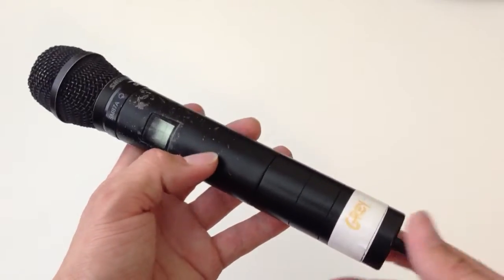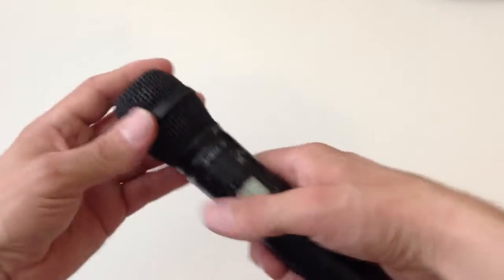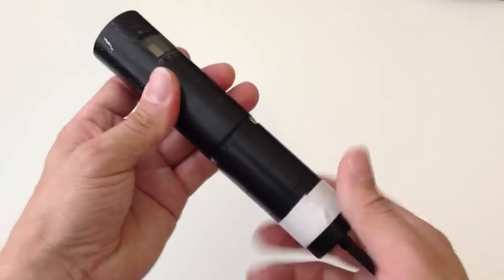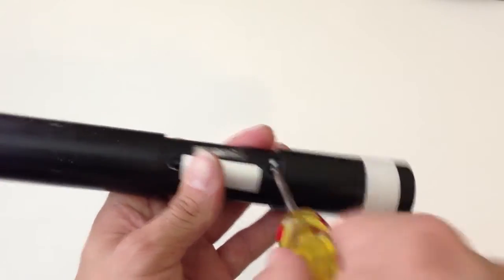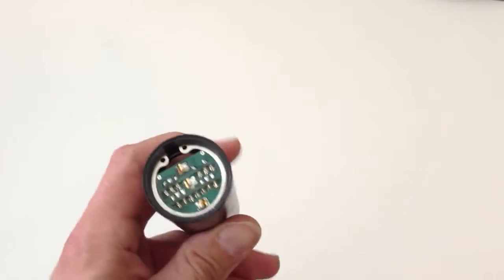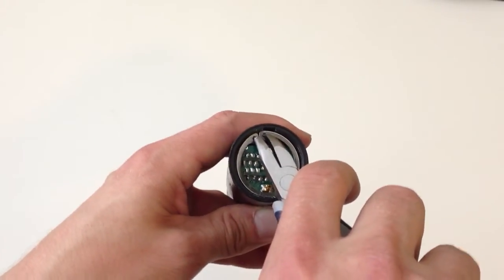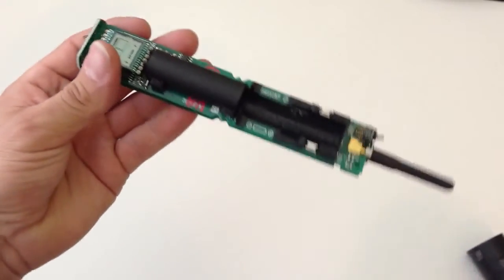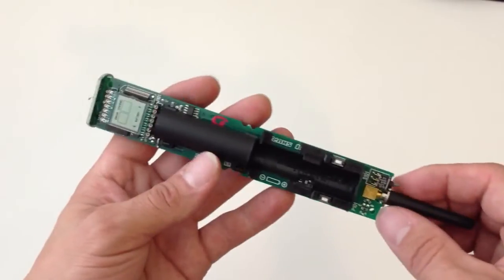How to take apart a UHF U2 Shure wireless Microphone